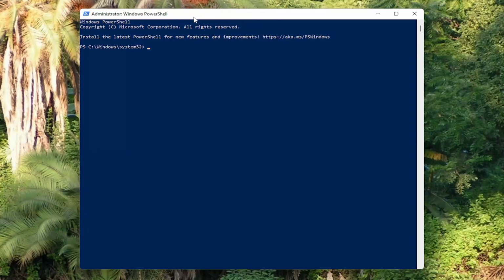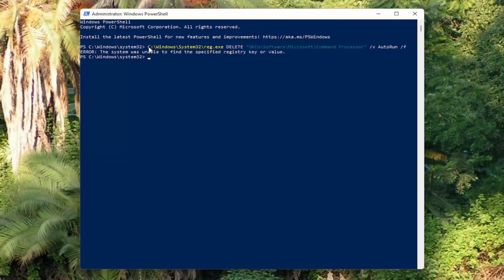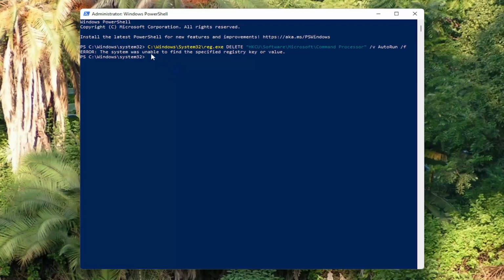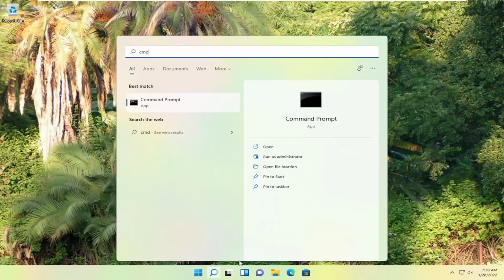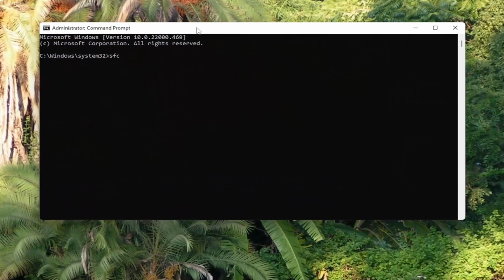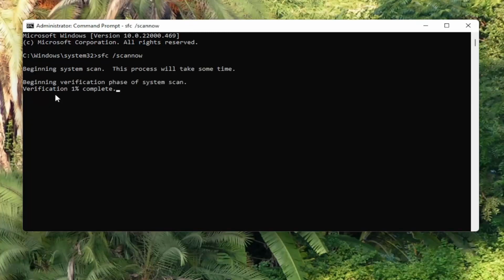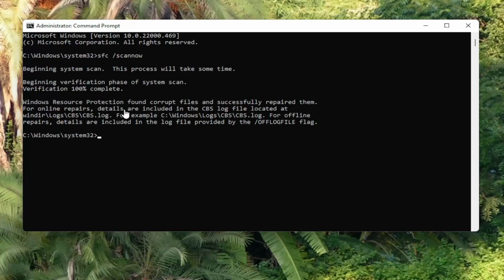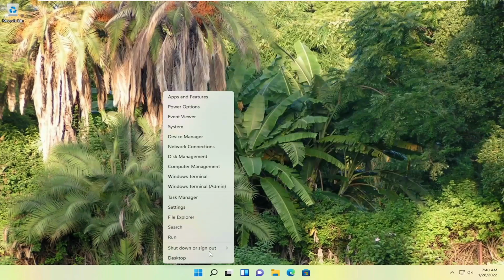Process Exited With Code 1 Command Prompt Error on Windows 10/11 FIX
PowerShell Command Used:
C:\Windows\System32\reg.exe DELETE "HKCU\Software\Microsoft\Command Processor" /v AutoRun /f

Some Windows users have been getting an error message on opening up the command prompt on their systems. As it turns out, upon opening up a command prompt window, the “Process exited with code 1” error message is shown. In addition to that, there’s no prompt so users cannot use the command prompt at all. This problem usually comes up when you have Anaconda installed on your system which comes with its own Anaconda Prompt along with many other things.

Issues addressed in this tutorial:
process finished with exit code 137
process crashed with exit code 1 minecraft
process crashed with exit code 1